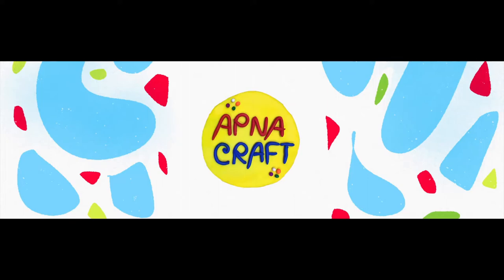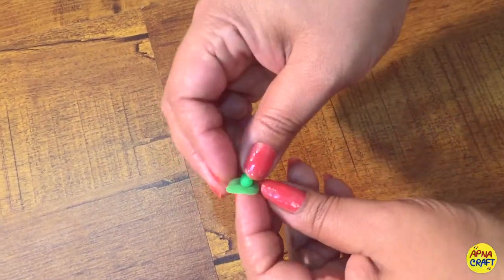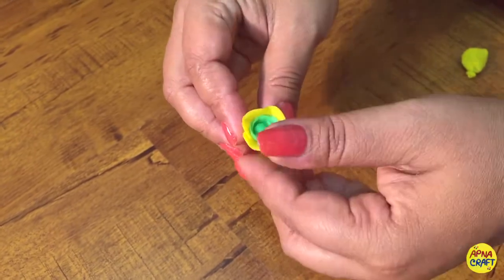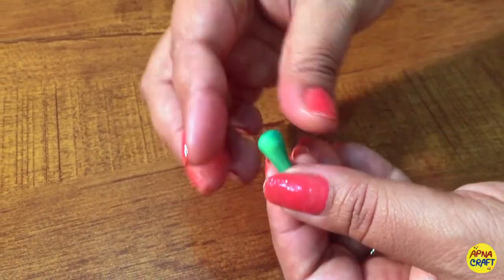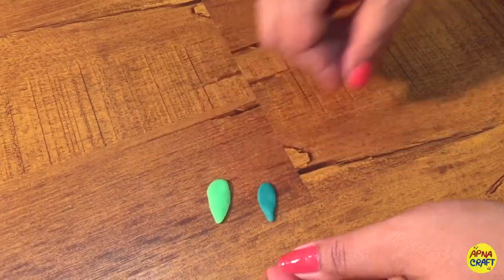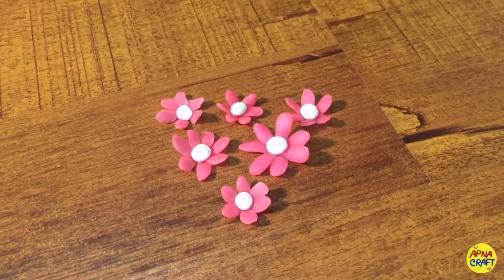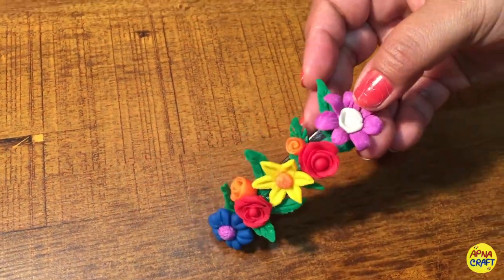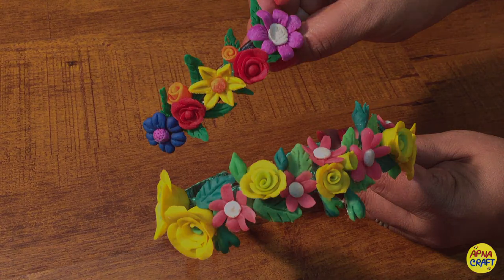How to decorate Hair band with clay | DIY | Clay Art | Apna Craft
In this video of Apna Craft  you will see how to decorate your old hairbands and clutchers with clay...
Reusing the old ones with your creativity...